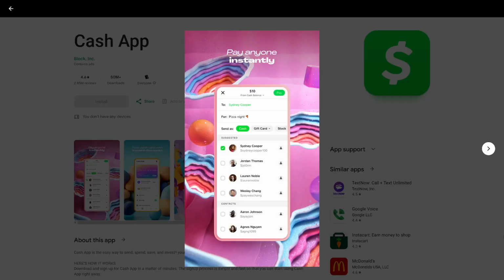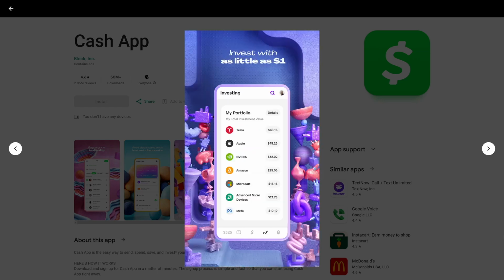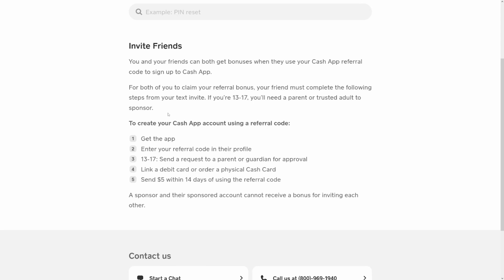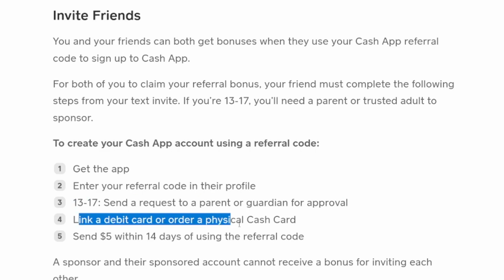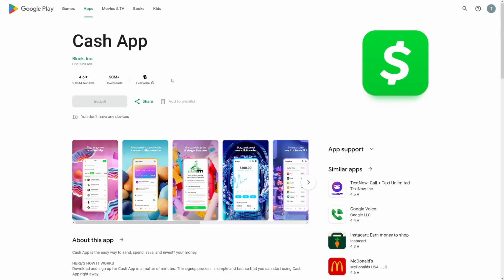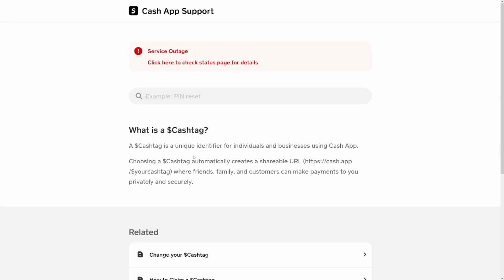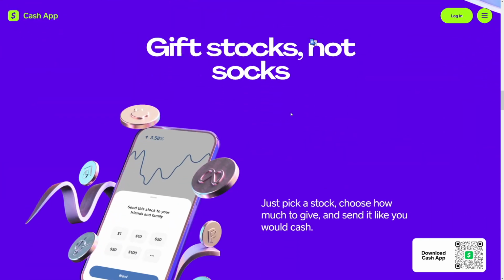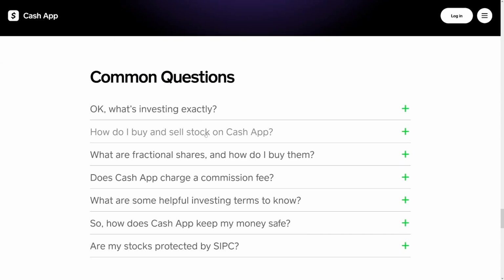How To Make Money On Cash App Investing (BEST METHOD FOR 2026)